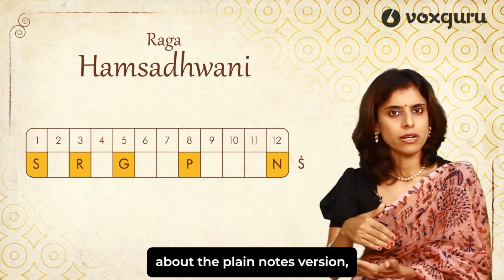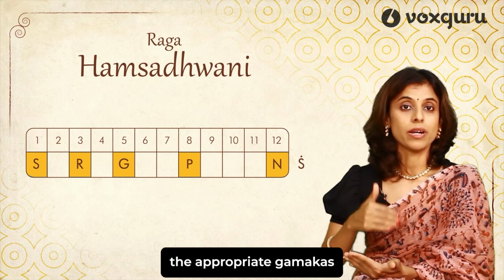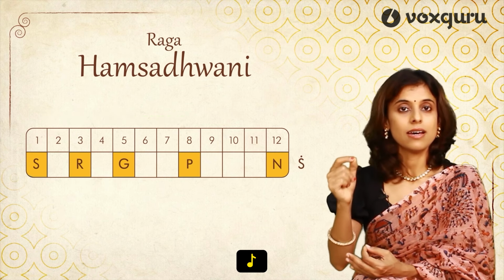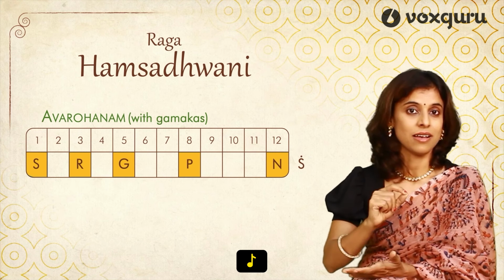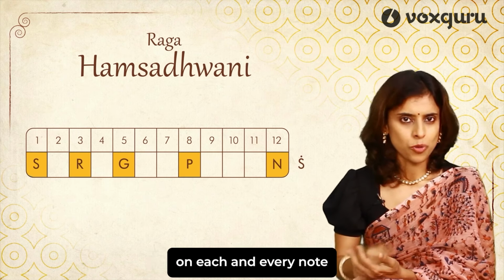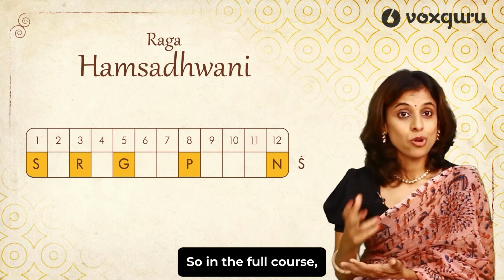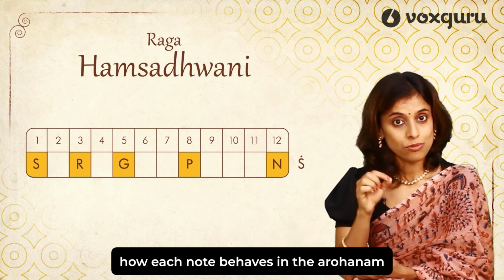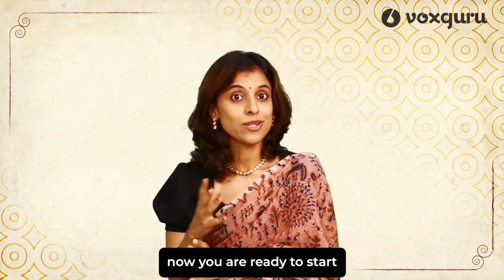Introduction to Krithis | Pratibha Sarathy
Chapters
0:00 - Introduction
2:13 - Arohanam & Avarohanam
3:12 - Concept of Sangathis
4:17 - Developing clarity in sangathis
6:45 - Breaking down gamakas
8:21 - Courses for you